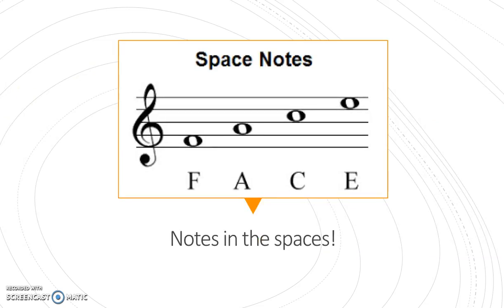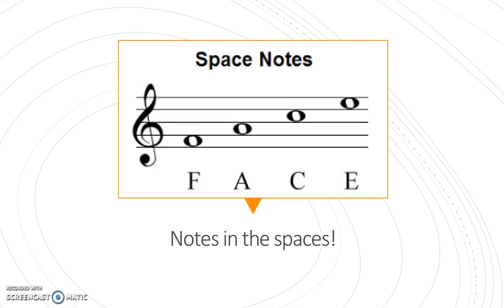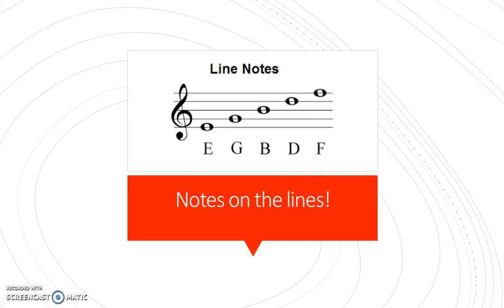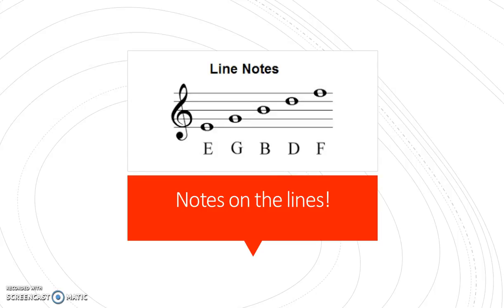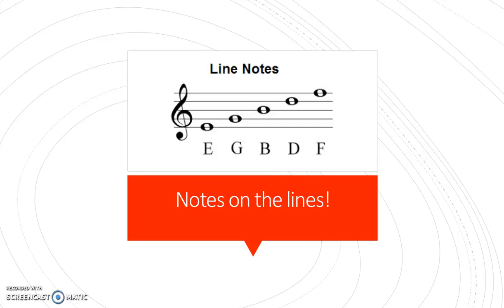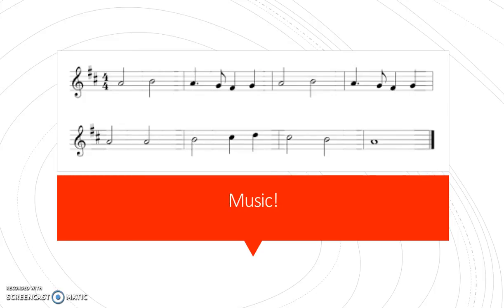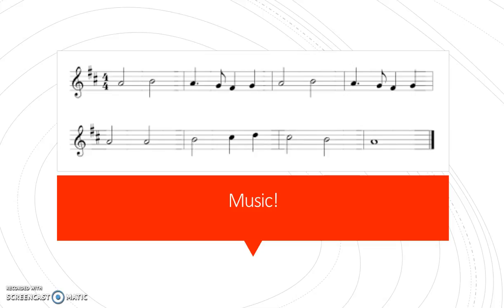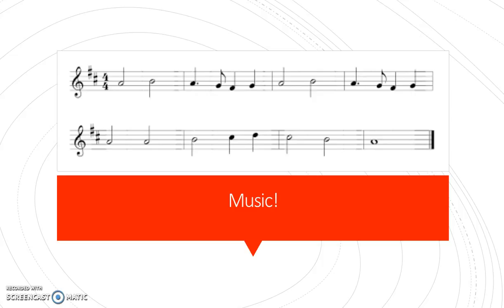Music Notes Lesson TE 206